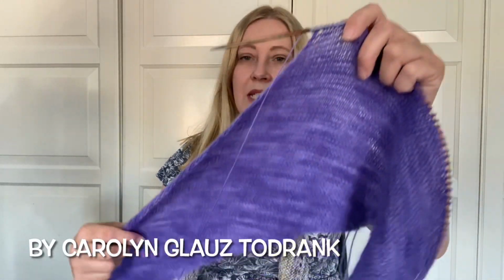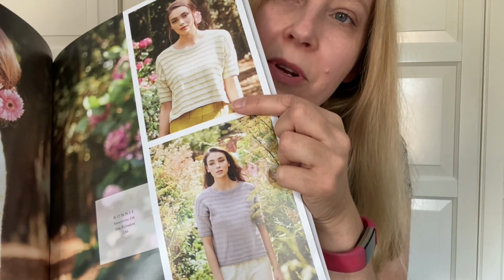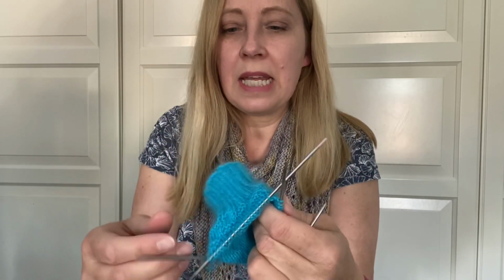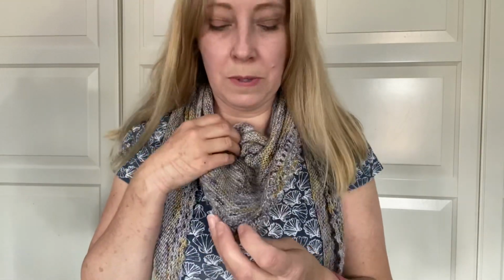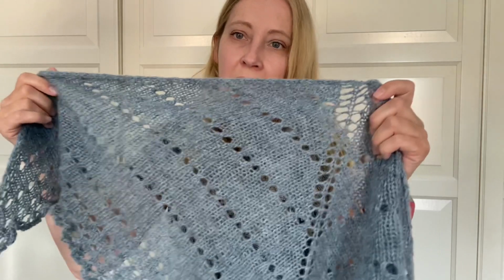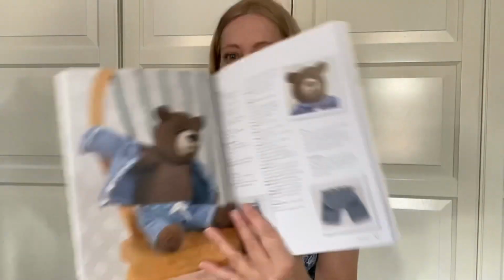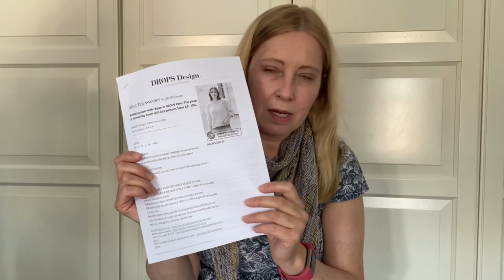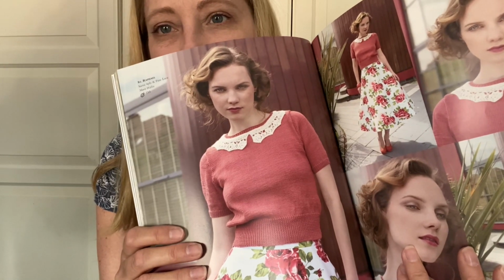Knitted by Catherine | Episode One | New Knitting Podcast | WIPs | FOs | Knitting chat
Welcome to the first episode of the Knitted by Catherine podcast. Join me as I share with you my latest WIPS and some finished objects.

Ravelry @cathlovestoknit

**PATTERN IS NOW AVAILABLE TO BUY ON RAVELRY AND LOVECRAFTS**

NB I’ve searched for this pattern online and found it at the Slow Wardrobe. Pattern has been modified since I bought it. Please contact them to see if you are able to purchase original version with ruffle.

Acquisitions:
Cute Crocheted Woodland Creatures by Emma Varnam
Drawstring bags - Sotok Handmade

Needles I use:
Zing interchangeable set
Chiaogoo double pointed needle set (stainless steel)
Symphony interchangeable set

Yarns I mentioned:
Sirdar Simply Recycled - NB discontinued
Sirdar Country Style - NB discontinued but similar yarn is Sirdar Country Classic DK